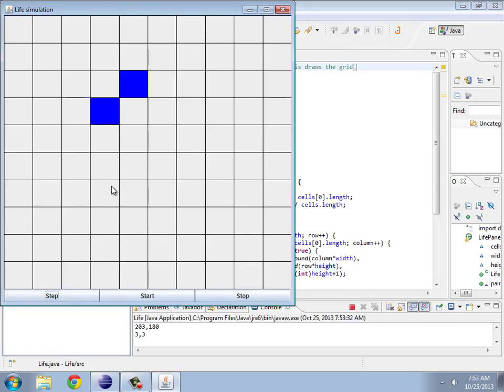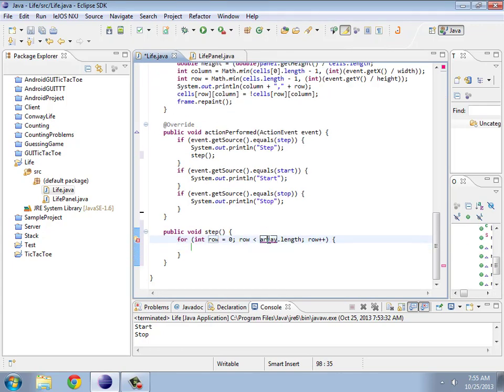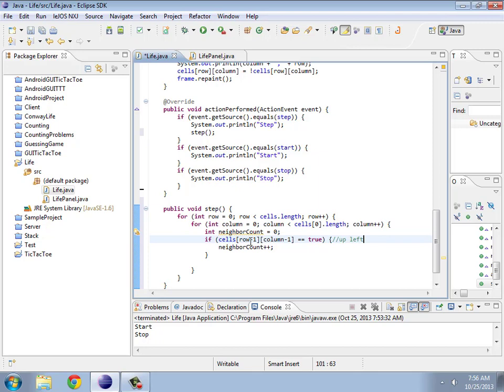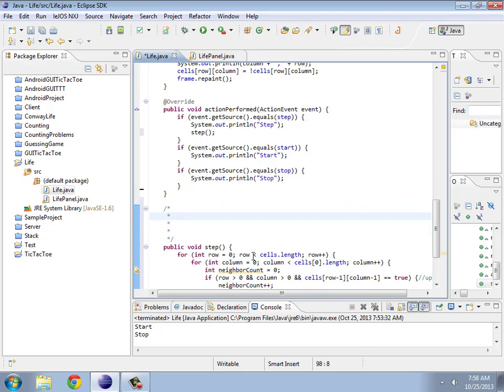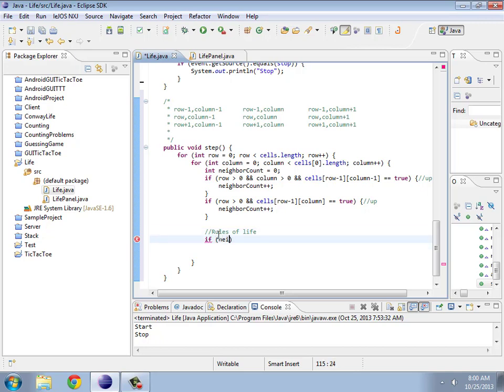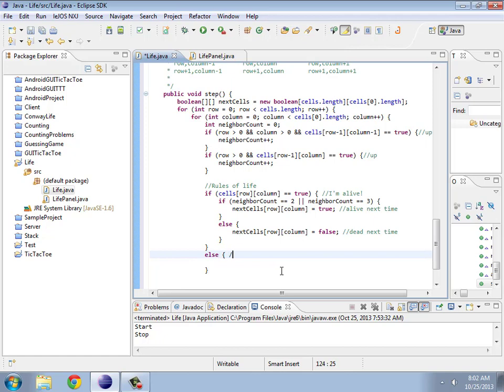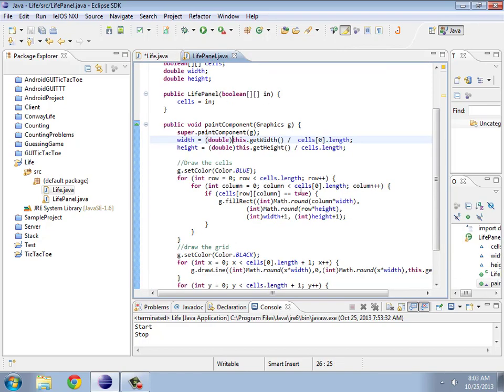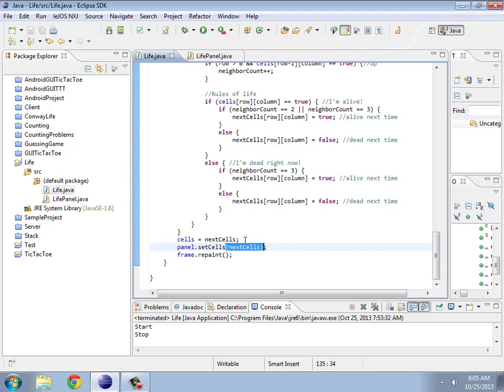Conway's Life Part 4 2